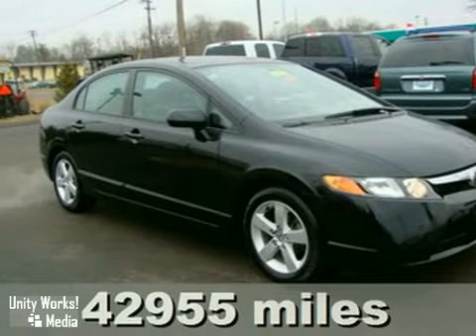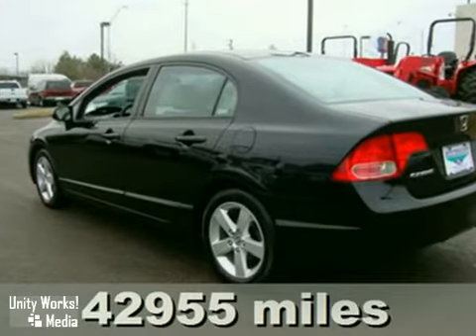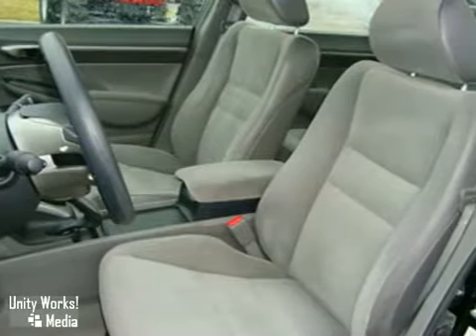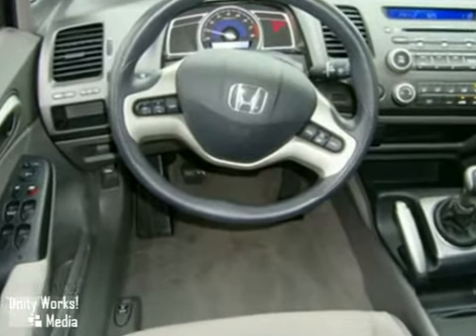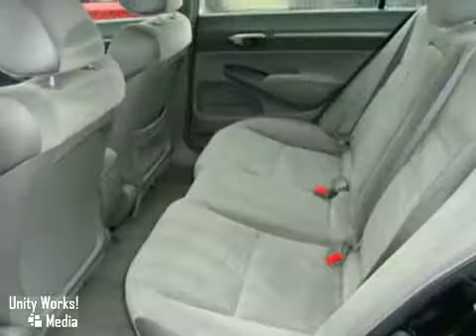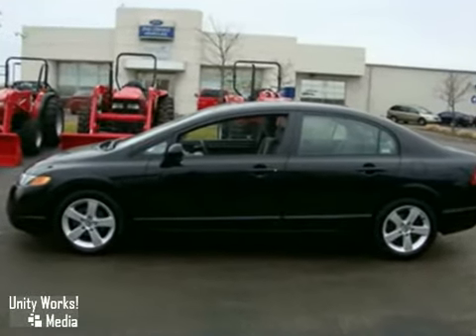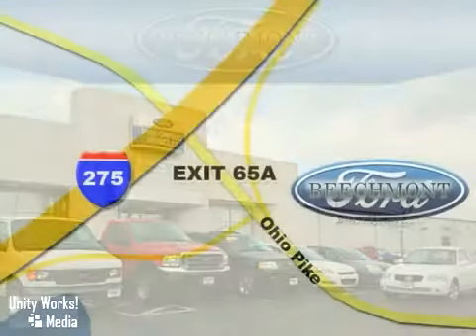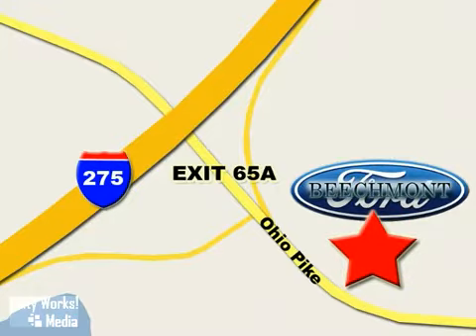2007 Honda Civic in Cincinnati, OH 45245 - SOLD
Beechmont Ford is a premier dealer offering a great selection and a positive buying experience, serving Cincinnati, OH. This used 2007 Honda Civic delivers outstanding value, reliability and quality. Come in for a test drive today.

Beechmont Ford
600 Ohio Pike
Cincinnati OH, 45245

Great on gas! This 2007 Honda Civic EX gets 38 MPG!